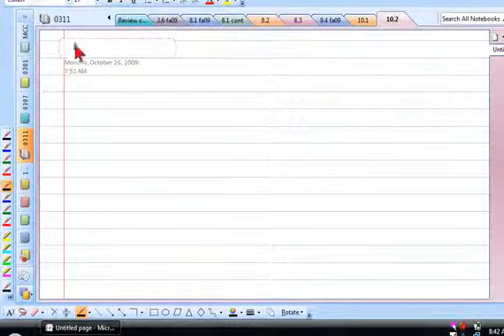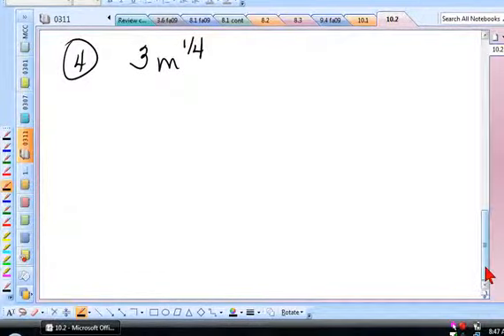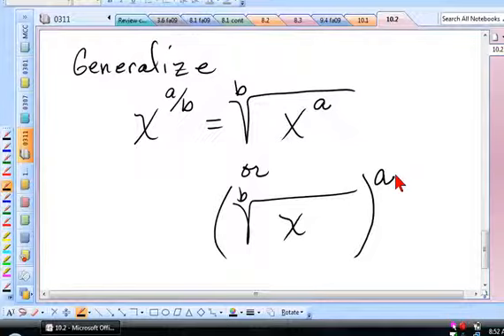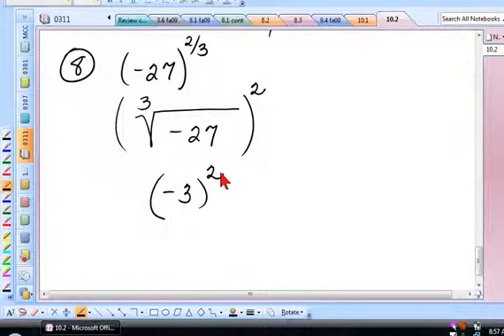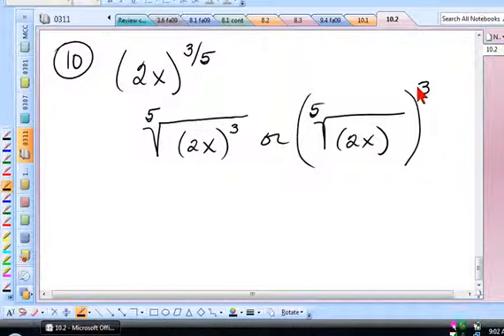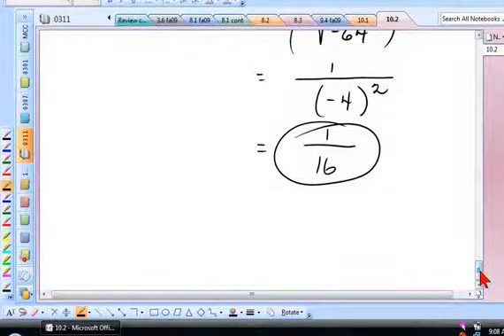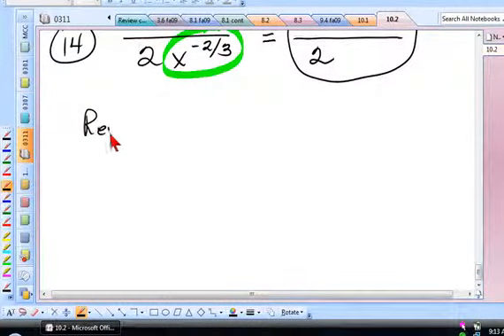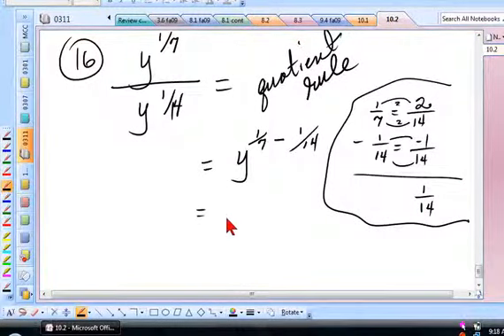311 10 2 Pt 1